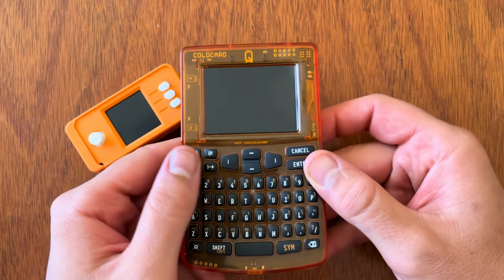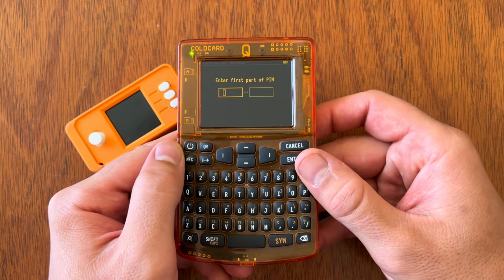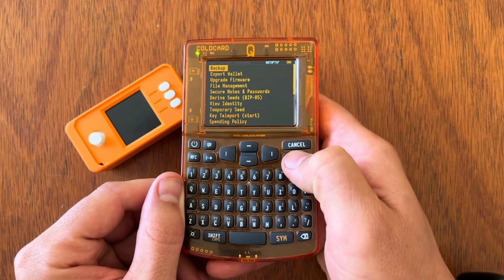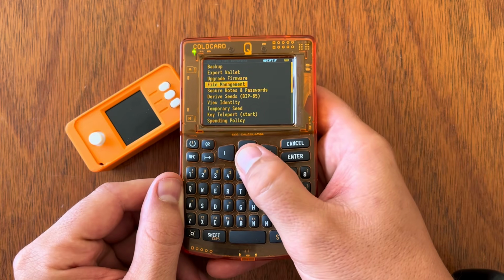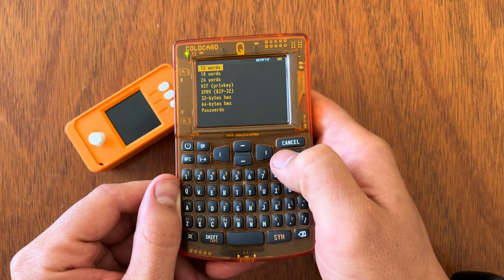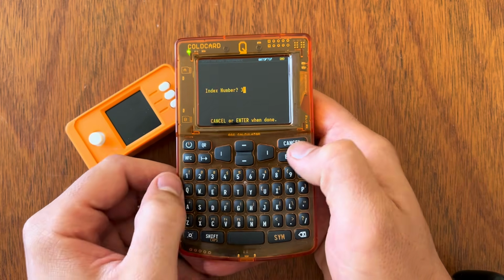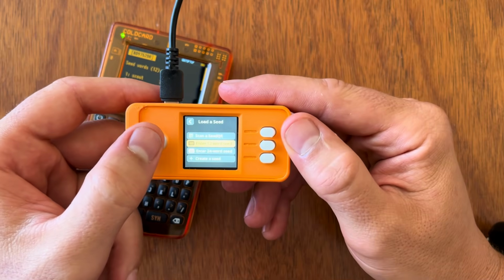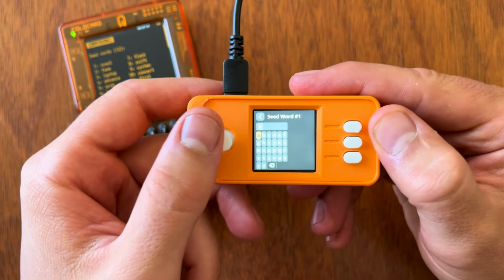Secure your SeedSigner with COLDCARD using BIP-85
Use COLDCARD's BIP85 functionality to deterministically derive a child seed completely offline and restore it into SeedSigner.

In this video, I walk through the entire process of deriving a child seed on a COLDCARD and importing it into SeedSigner.

BIP85 allows you to derive independent child seed phrases from your COLDCARD's master seed. Each child seed creates its own independent wallet while remaining reproducible from the same master seed and BIP85 index.